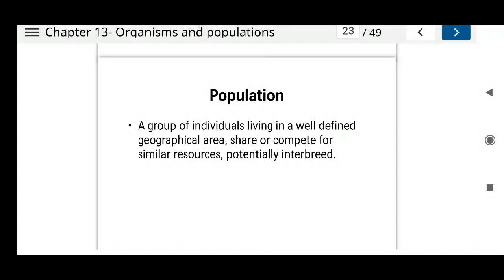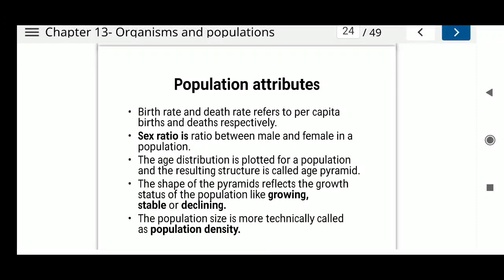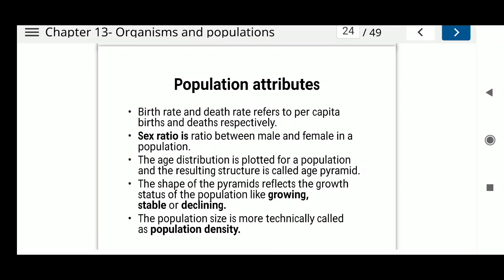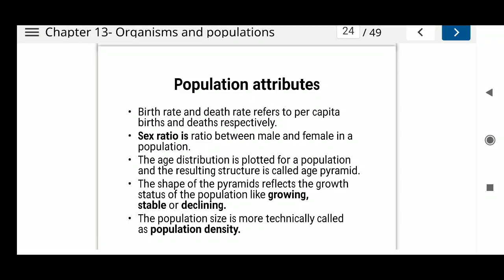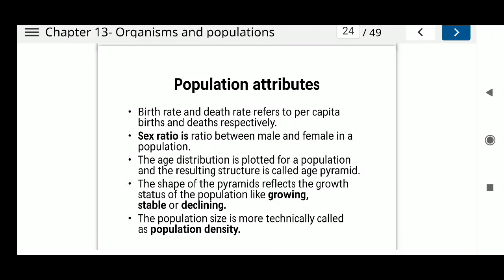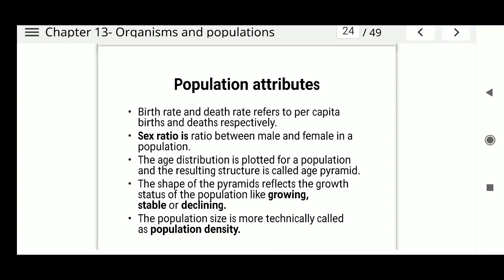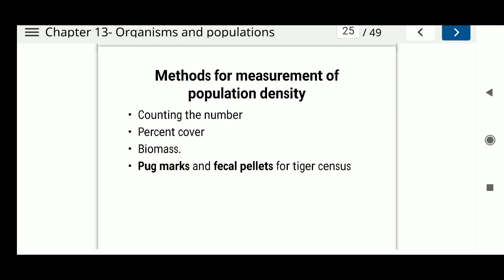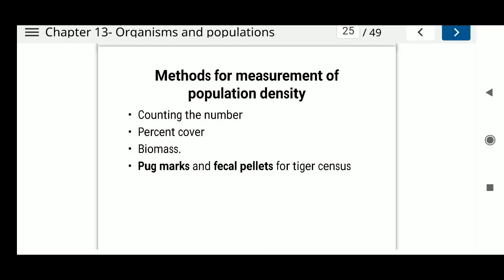Organism and Population and it's Attributes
Video from Rajshree Tewari